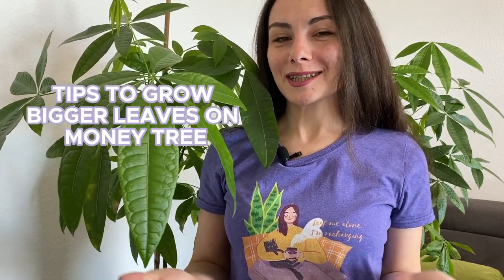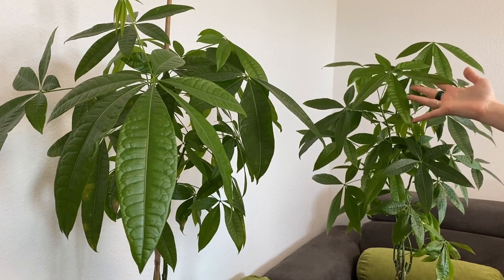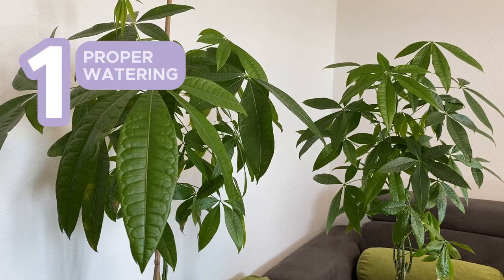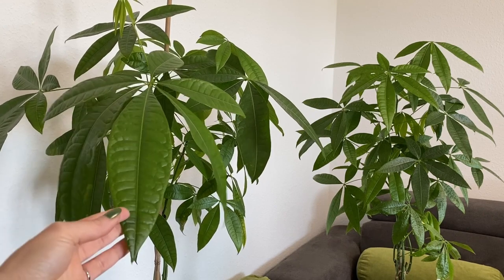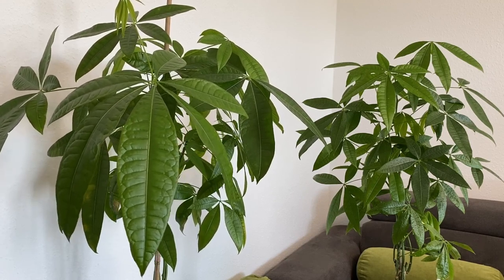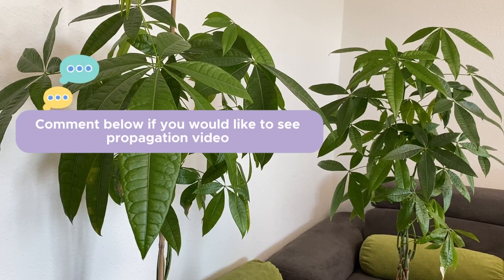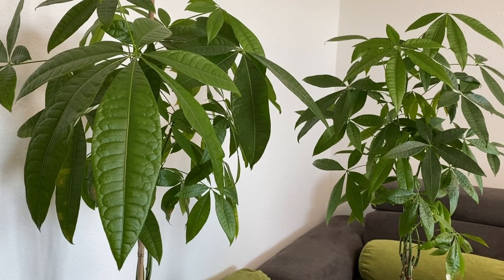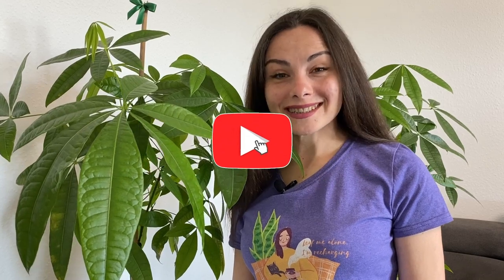How to Grow BIG LEAVES on Money Tree | Why My Pachira is Not Growing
In this video, I am giving you some tips on growing pachira money tree. Watching this video you will learn what exactly you need to do so that your money tree grows big leaves.